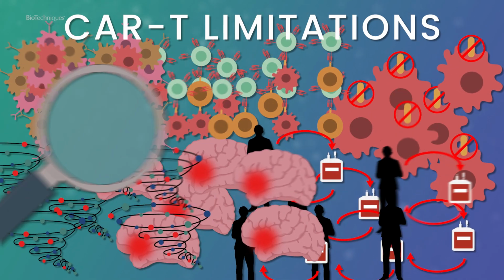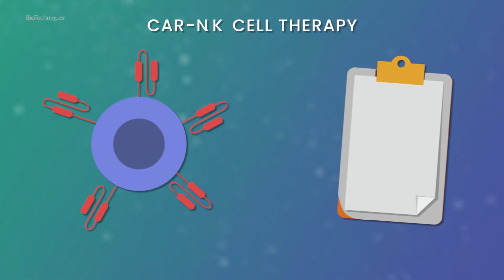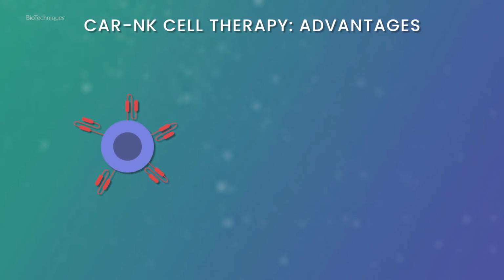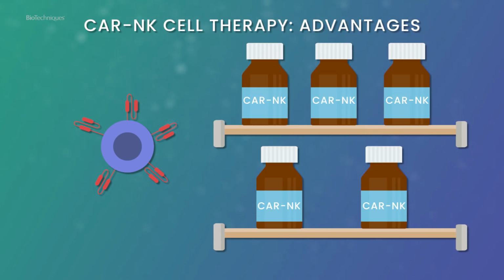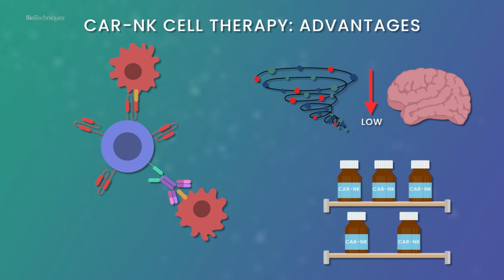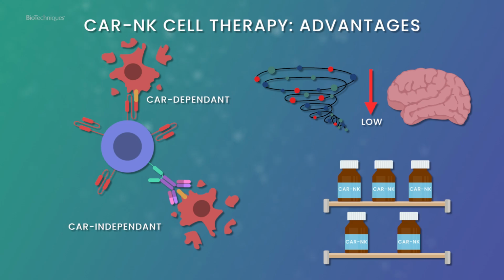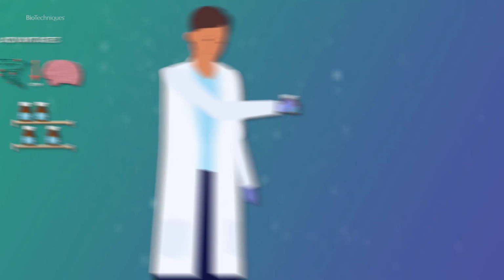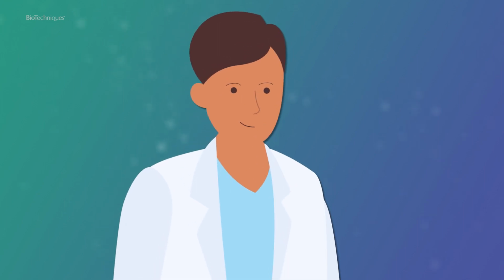CAR-T and CAR-NK Cell Therapy Development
In this video, we introduce CAR-T and CAR-NK cell therapies and compare their advantages and disadvantages.